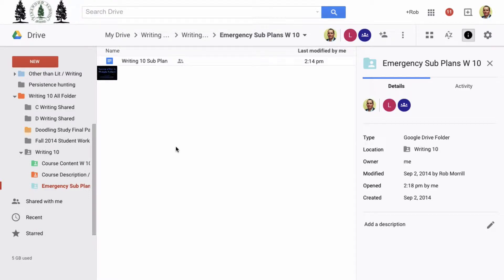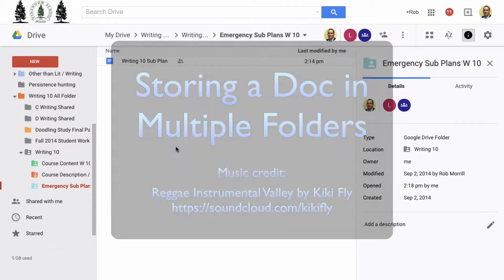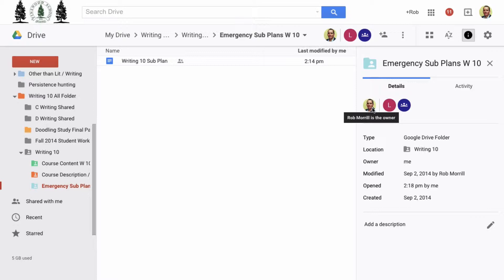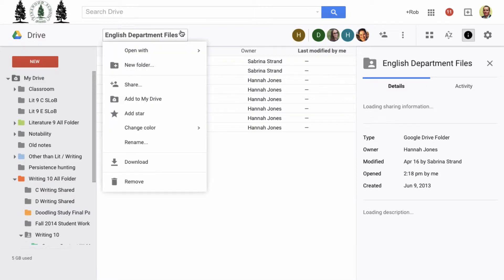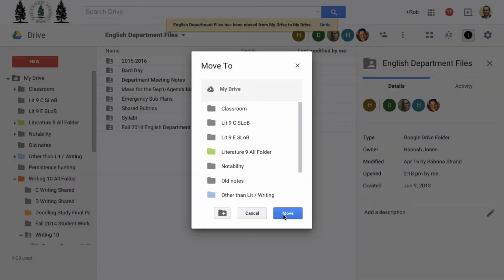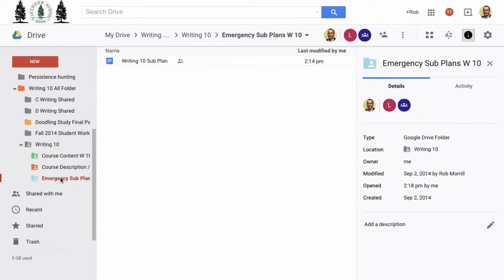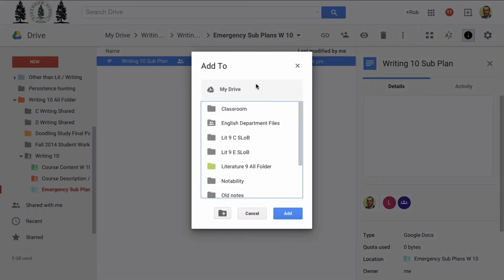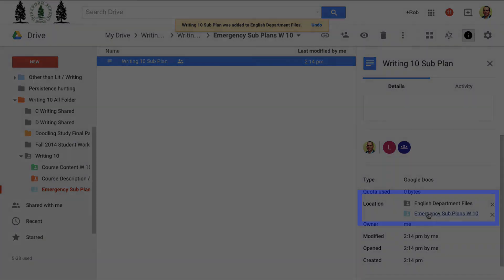Storing a Doc in Multiple Folders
This screencast shows how to save a Google Drive file to multiple folders—including shared folders.